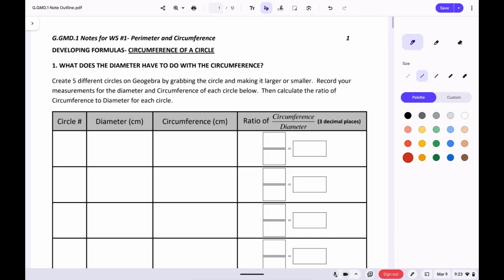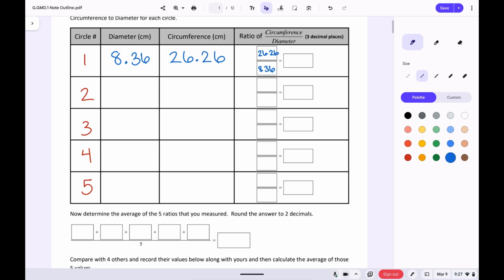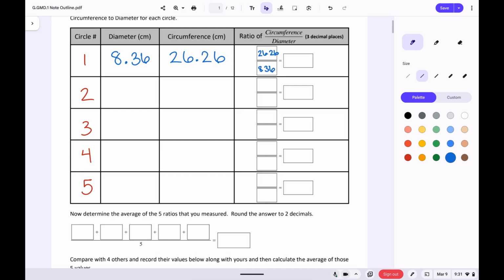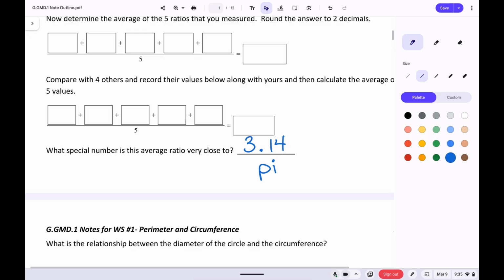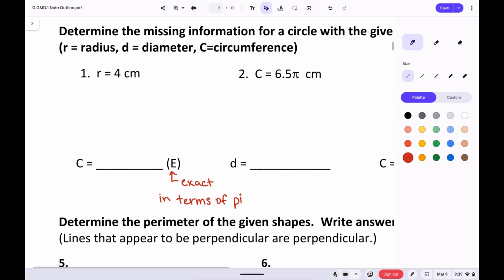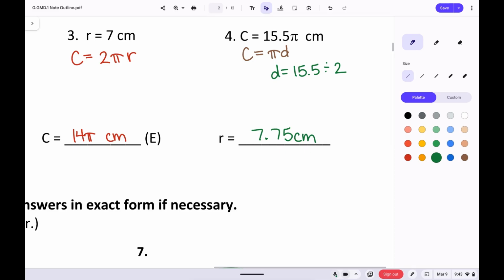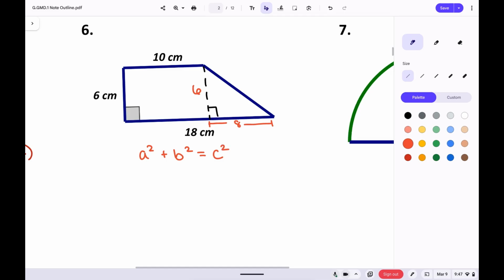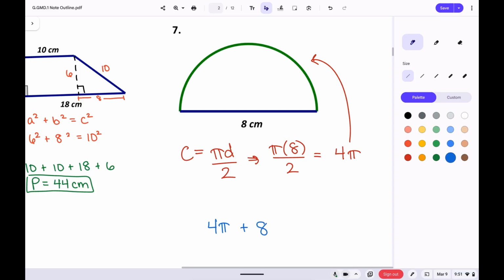G.GMD.1 - Perimeter & Circumference